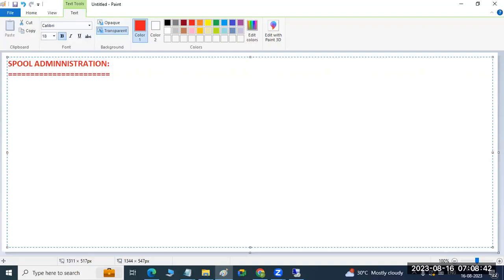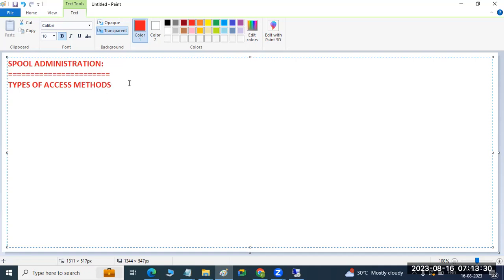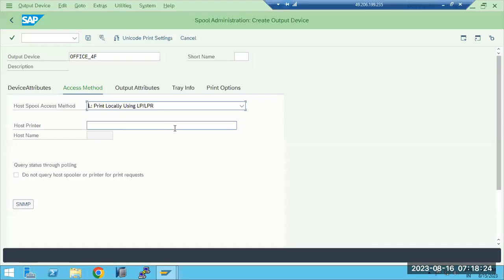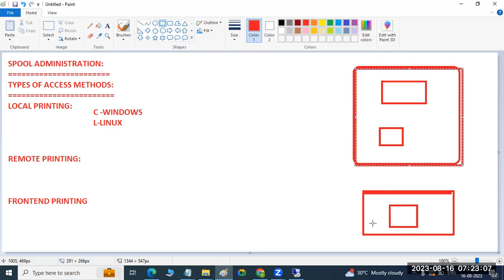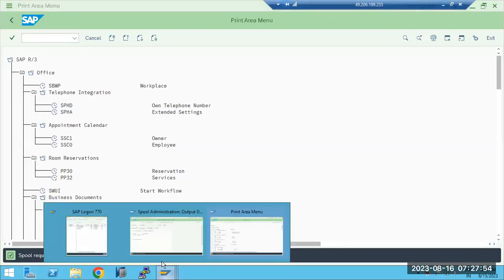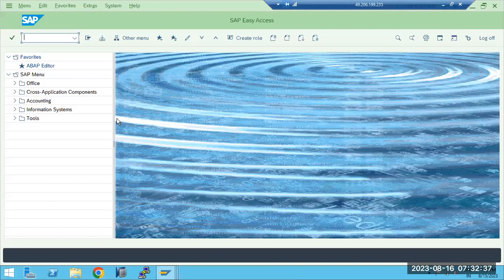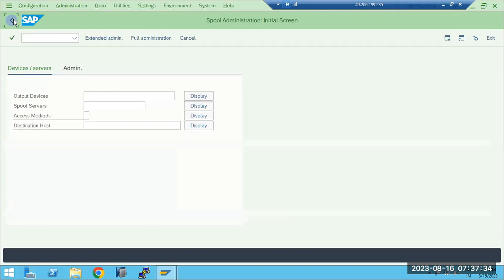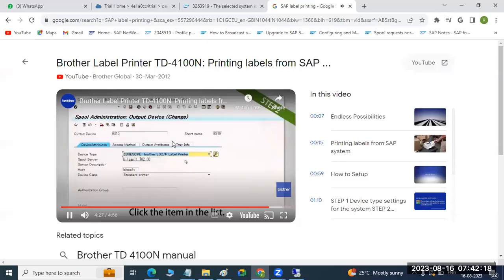SAP SPOOL ADMINISTRATION